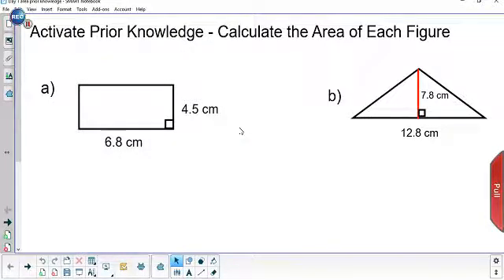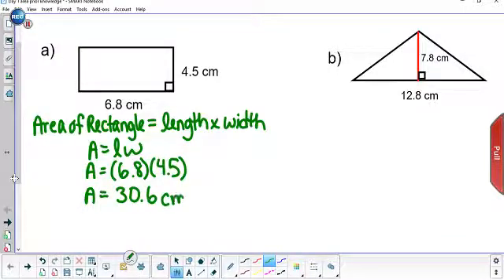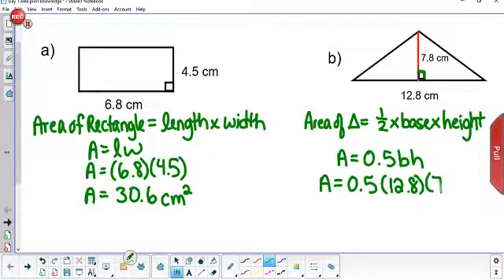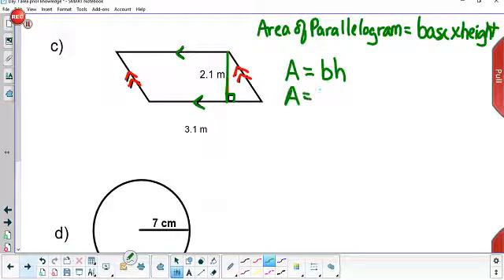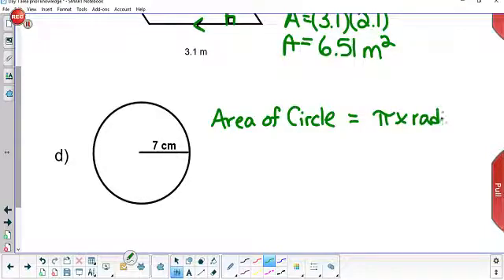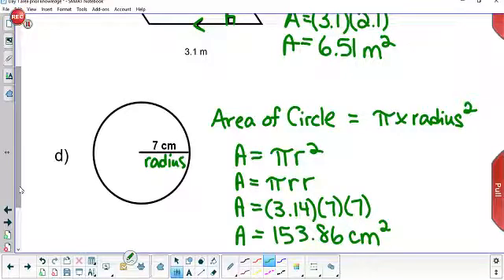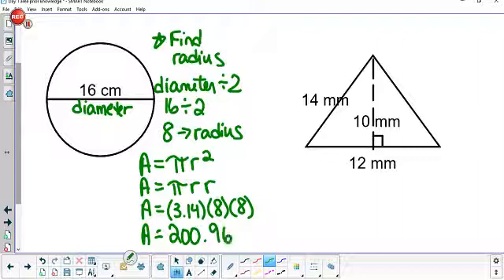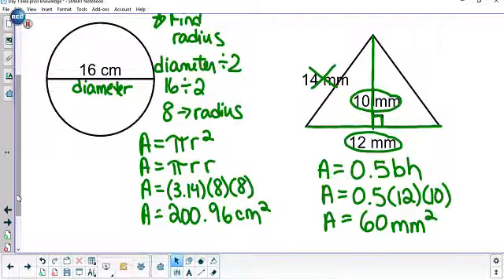20 3 Lesson 1